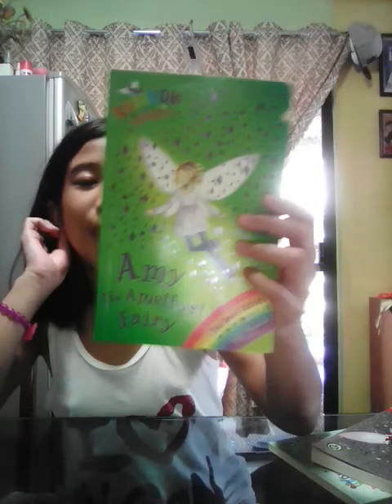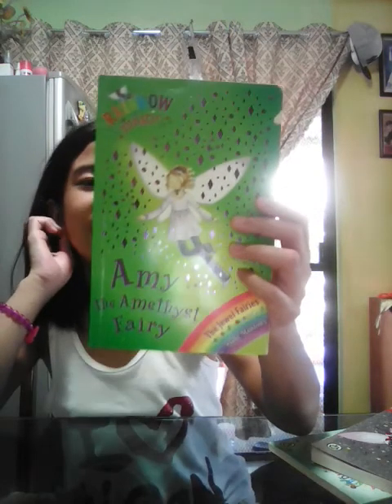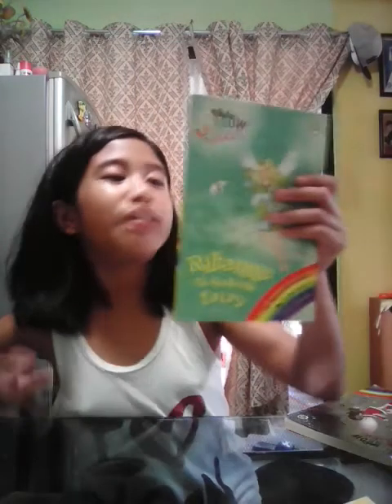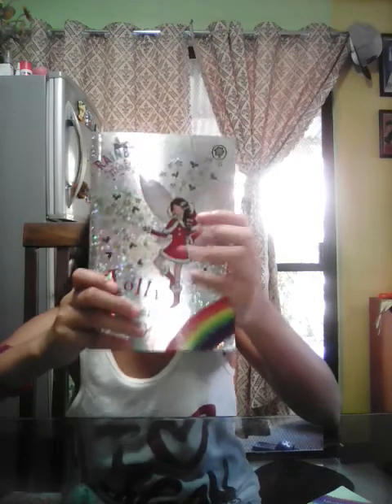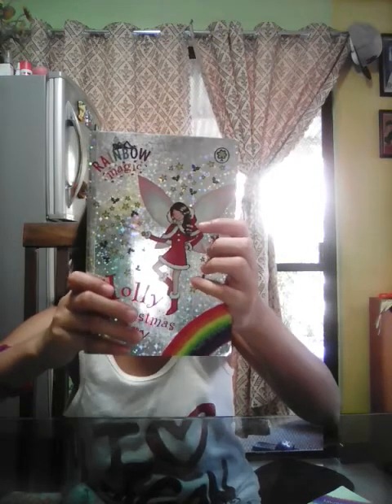Four new books from booksale!!!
Hey guys I hope you liked my magical book review enjoy!!!